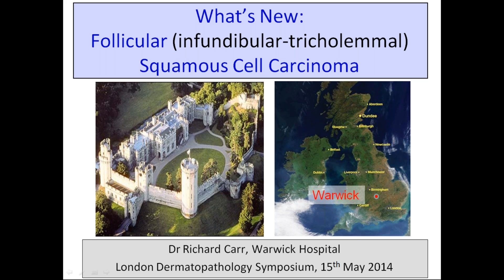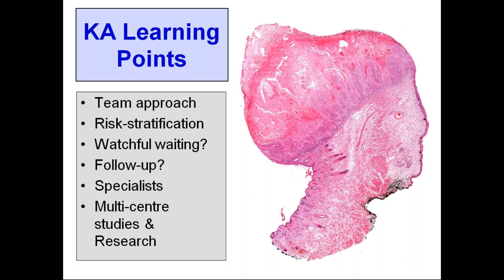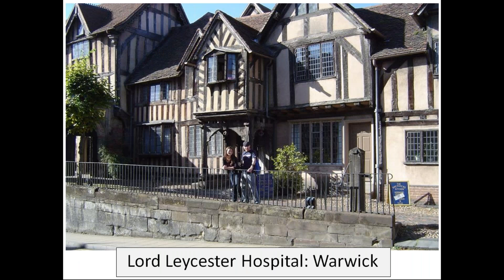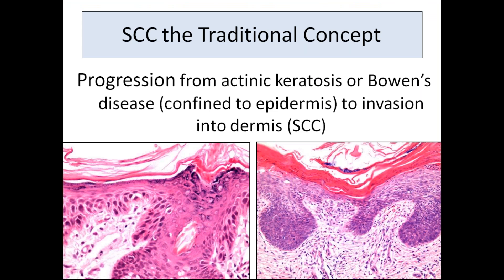2018 02 01 16 02 Dr Richard Carr Follicular infundibular tricholemmal Squamous Cell Carcinoma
Dr  Richard Carr talks about the concept of Follicular (infundibular tricholemmal) Squamous Cell Carcinoma